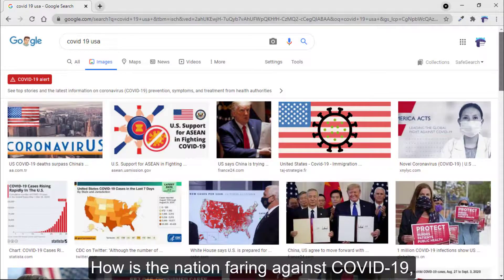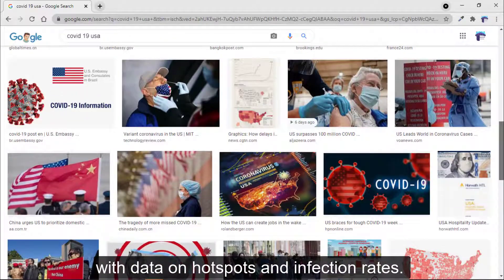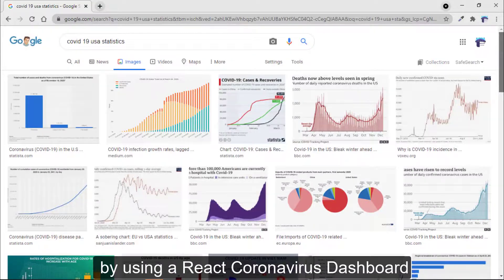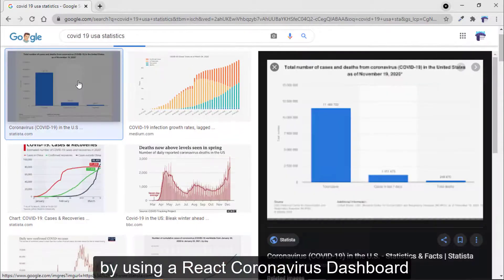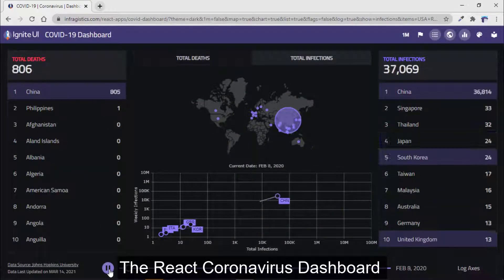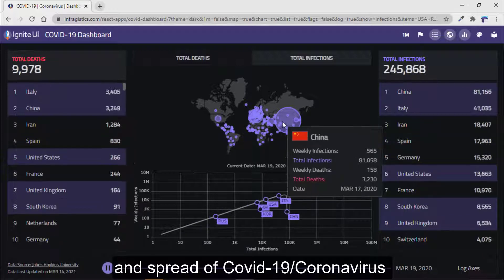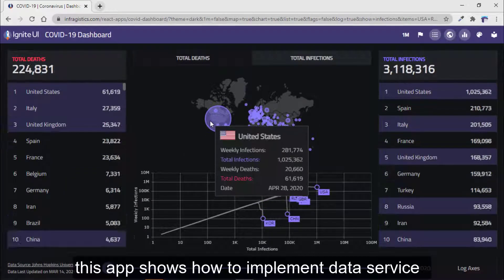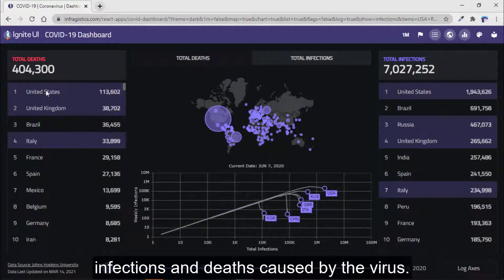[ Share ] Tracking History Covid-19 with React Coronavirus Dashboard - Template & Map App React.js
How is the nation faring against COVID-19, both overall and at a state level? Get the answers here, with data on hotspots and infection rates. In this video, I will show you how to track the history of coronavirus cases in  all over the world, both recent and all-time and by using a React Coronavirus Dashboard

The React Coronavirus Dashboard demonstrates interactive website that displays animated timeline and spread of Covid-19/Coronavirus across all countries of the world using IgniteUI for React components. Also, this app shows how to implement data service to fetch up-to-date statistics about infections and deaths caused by the virus.